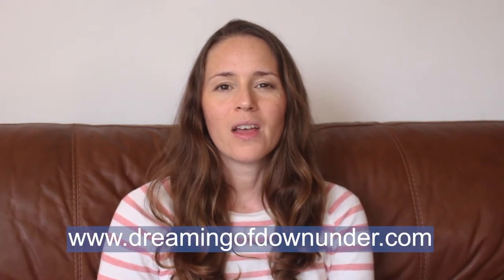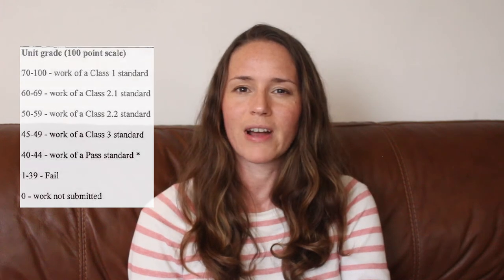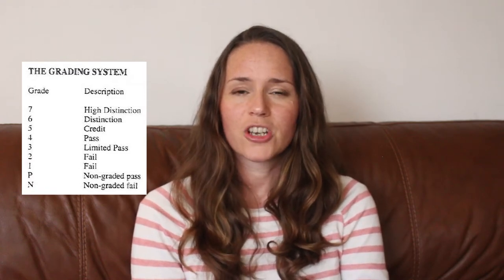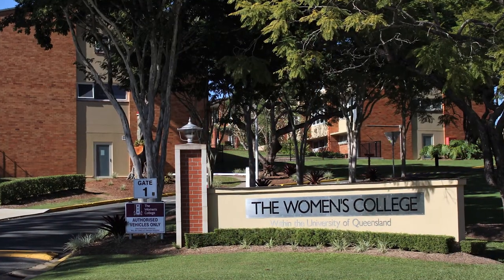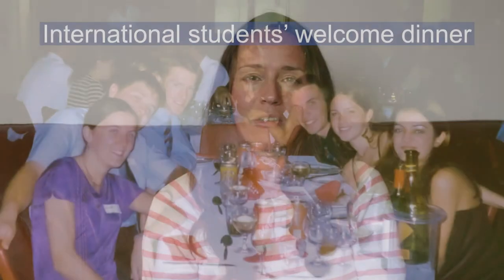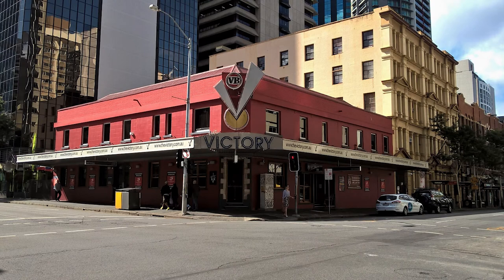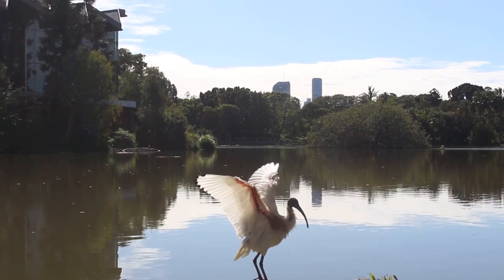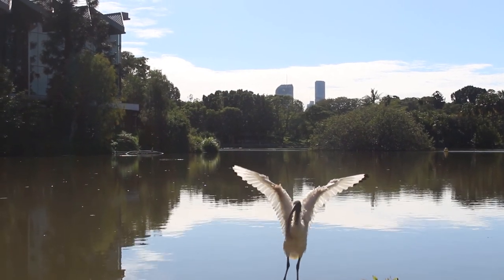UNIVERSITY IN AUSTRALIA VS UK FOR INTERNATIONAL STUDENTS [UQ, Brisbane vs Sheffield, UK]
If you're wondering which country is best for study, UK or Australia, this video compares university in Australia vs UK, based on my year as a foreign exchange student at the University of Queensland (UQ) in Brisbane from the University of Sheffield in the UK.

The comparison includes student accommodation and nightlife, course structure and grading system, lifestyle and weekend activities for students and why Australia is so good for international students.

I share what living in an Australian college was like compared to halls of residence in the UK and my experience of living with students from the USA, Canada, Singapore and all over the world!

**LINKS**